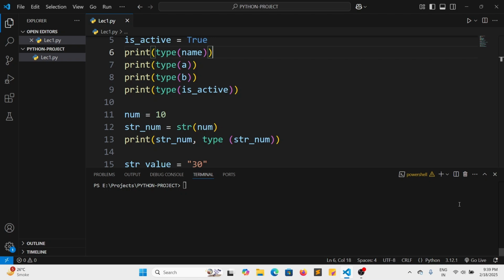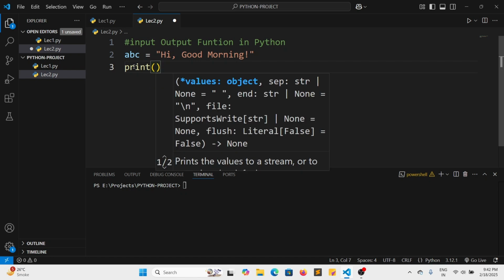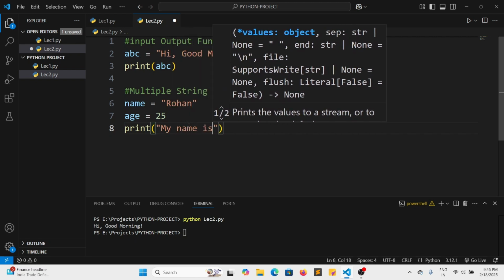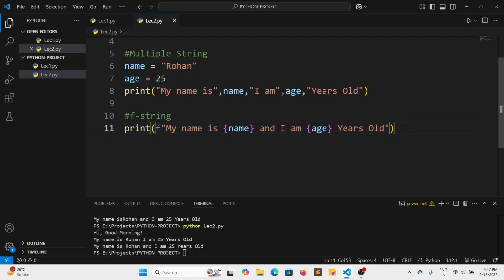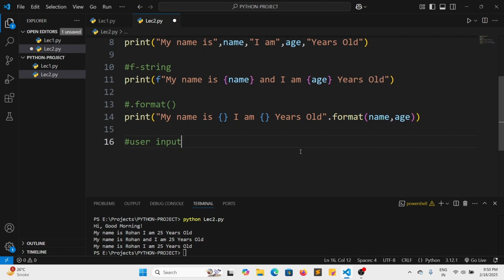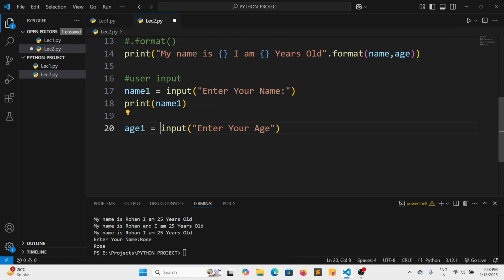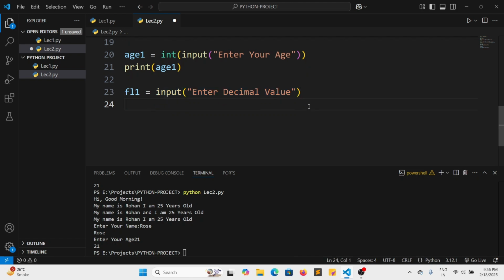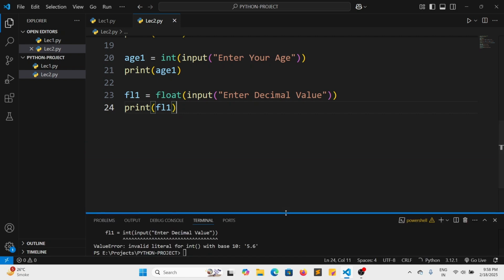INPUT OUTPUT Functions in PYTHON Are Changing The Way We Code Forever Lec:2 | Python Programming